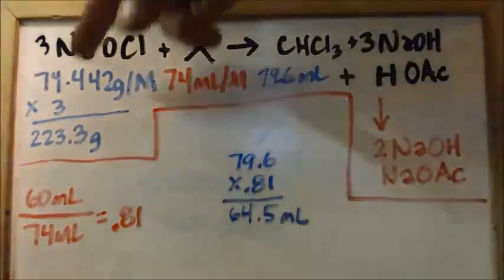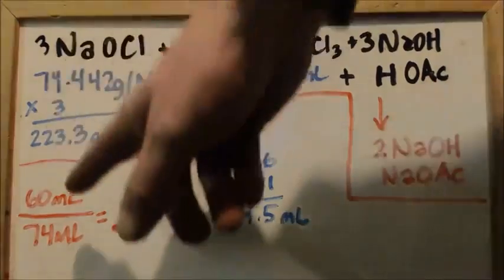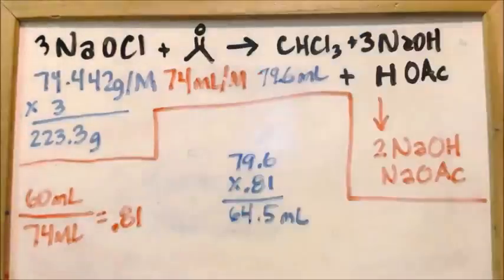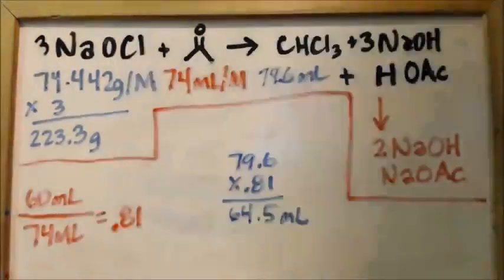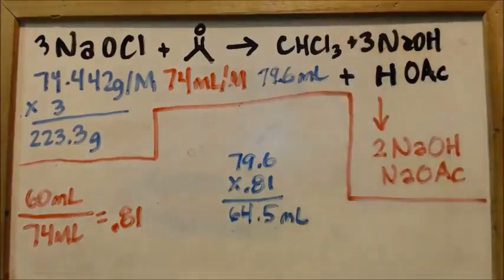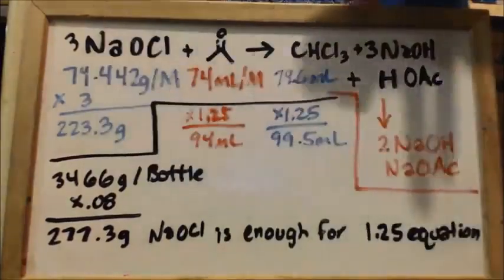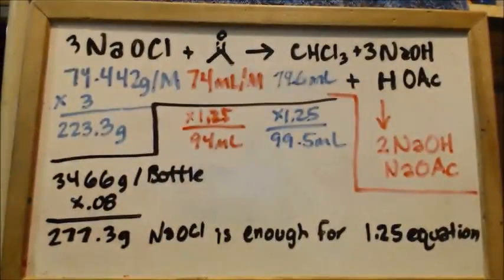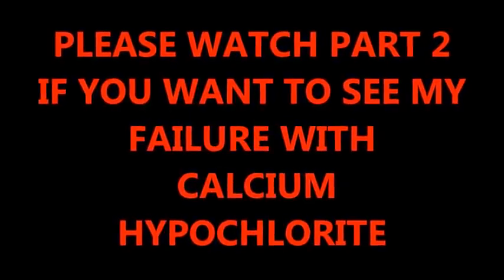CHLOROFORM SYNTHESIS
HOW TO MAKE 1,1,1-TRICHLOROMETHANE more commonly known as chloroform via the HALOFORM REACTION between sodium hypochlorite and acetone. MANY PEOPLE HAVE DONE A BETTER VIDEO ON MAKING CHLOROFORM but i got only one alkyl halide in my alkyl halide playlist and i need to make some chloroform to do some grignards so i thought i would do it with CALCIUM hypochlorite instead of the usual but it was a failure so i did this video just so people know it is easy to make if you just use sodium hypochlorite and acetone. I failed in the first attempt because i used a titraiting method and my eyes suck at seeing so i did it the second time with just a known amount of bleach (a gallon) and putting 100 mL of acetone in at once .while everything was chilled. Then shake and loosen the cap and wait for it all to settle. Decant off most of the water on the top layer. Put in a sep funnel and if you want it dry then dry it with some magnesium sulfate and distill to get it clean and dry and pure. KEEP IN MIND FOR EVERY 3 MOLES OF BLEACH THAT AN EXTRA EXCESS OF 1/10 OF A MOLE OF BLEACH SHOULD BE ADDED. THIS WAY ALL THE ACETONE IS USED UP AND REACTED WHICH IS GOOD BECAUSE ACETONE AND CHLOROFORM HAVE VERY SIMILAR BOILING POINTS AND ARE HARD TO SEPARATE WITH DISTILLATION.